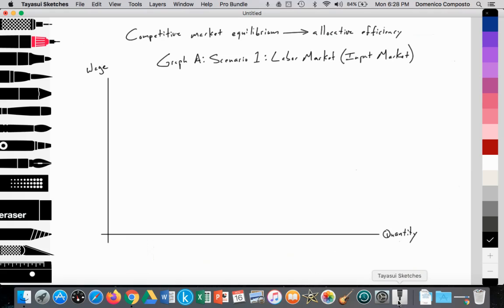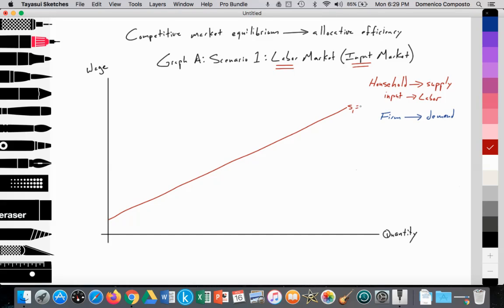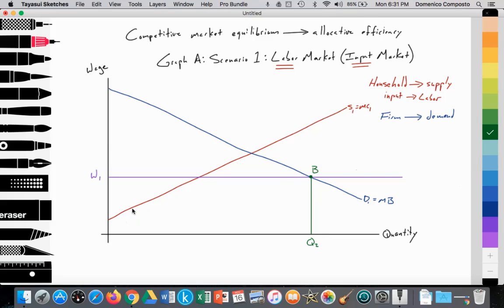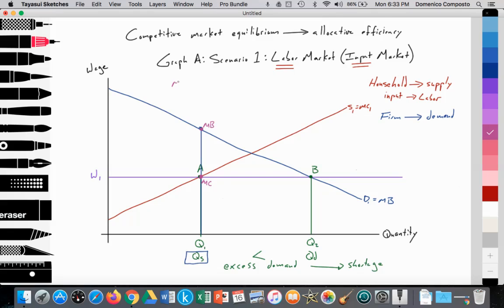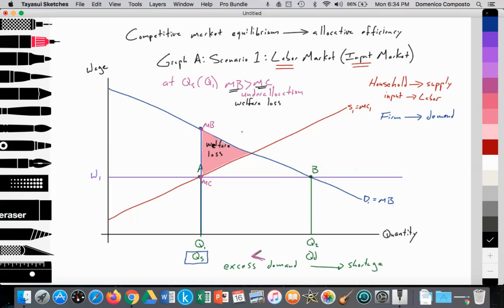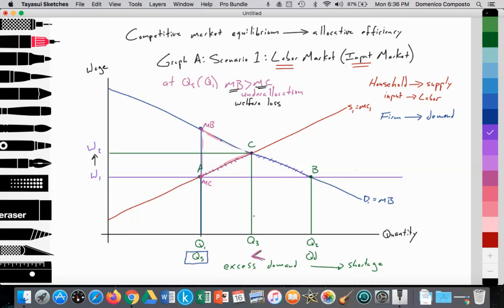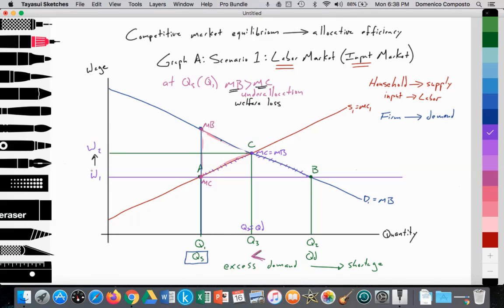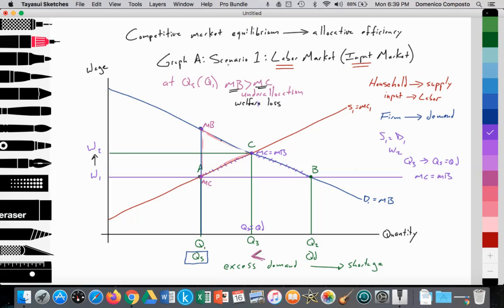2.3(Micro) Allocative efficiency (underallocation): Competitive input market equilibrium: Scenario 1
Video tutorial for IB Economics students illustrating how to draw and analyze an input market (labor market) graph demonstrating the concepts of allocative efficiency and competitive market equilibrium, and the impact on the reallocation of resources as a result of excess demand (under allocation) in the short run.

Scenario 1:
The excess demand (under allocation) in the short run thus reallocating labor resources to achieve market equilibrium in the long run.

Note:
IB Econ Paper analysis of the economic model for Scenario 1 at time 8:55